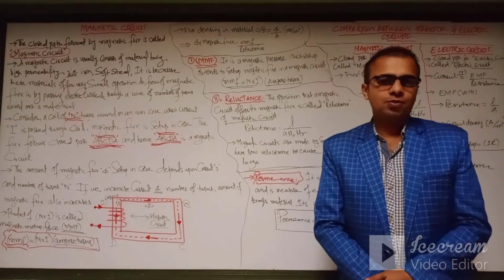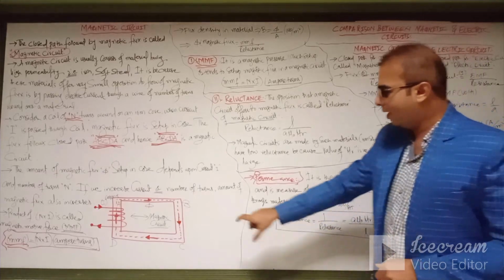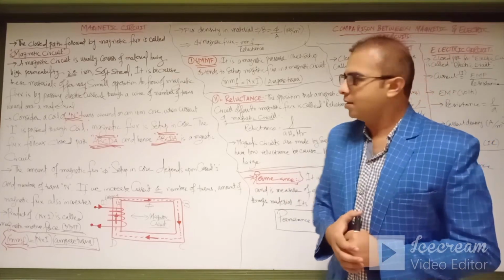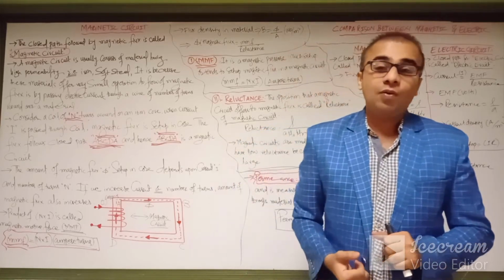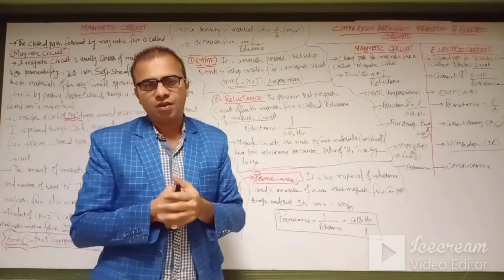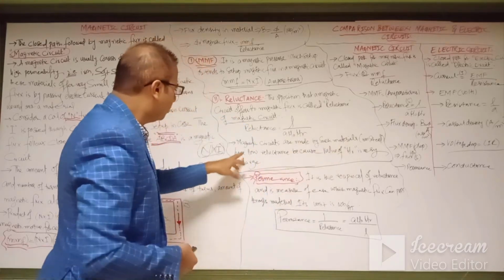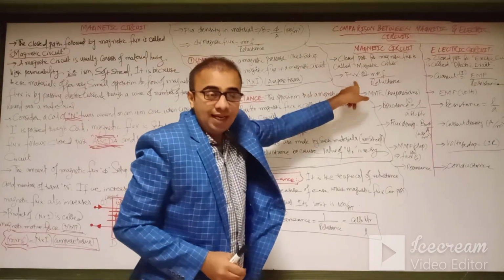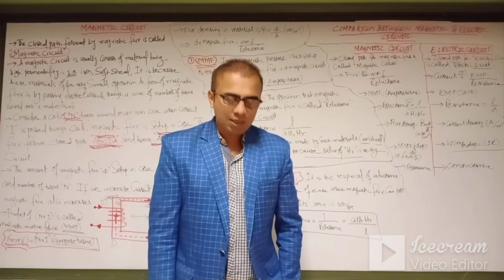Magnetic Circuits | Basic Concepts of Magnetic Circuits | Electrical Engineering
A magnetic circuit is made up of one or more closed loop paths containing a magnetic flux. The flux is usually generated by permanent magnets or electromagnets and confined to the path by magnetic cores consisting of ferromagnetic materials like iron, although there may be air gaps or other materials in the path. Magnetic circuits are employed to efficiently channel magnetic fields in many devices such as electric motors, generators, transformers, relays.

Magnetomotive force (MMF):
Similar to the way that electromotive force (EMF) drives a current of electrical charge in electrical circuits, magneto motive force (MMF) 'drives' magnetic flux through magnetic circuits.
The magnetomotive force can often be quickly calculated: MMF=NI
where N is the number of turns and I is the current in the coil.

(Reluctance):
Magnetic reluctance, or magnetic resistance, is analogous to resistance in an electrical circuit (although it does not dissipate magnetic energy). In likeness to the way an electric field causes an electric current to follow the path of least resistance, a magnetic field causes magnetic flux to follow the path of least magnetic reluctance.